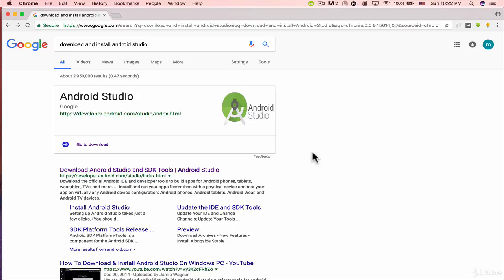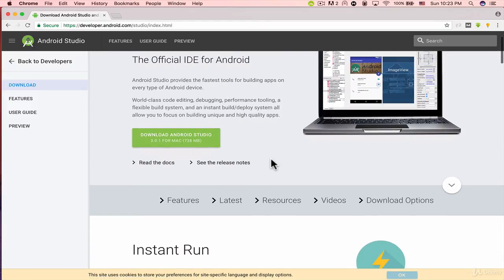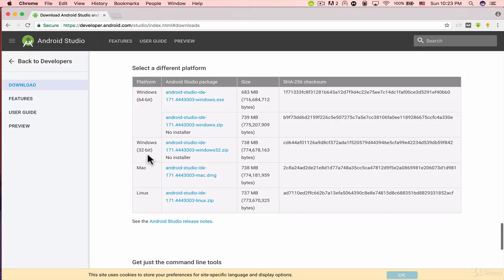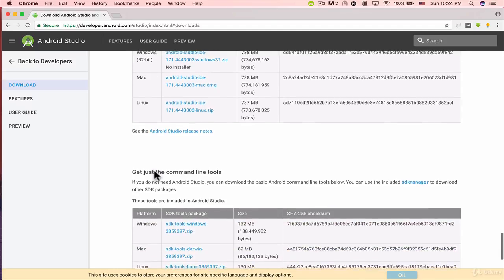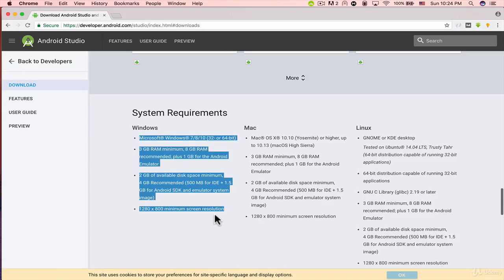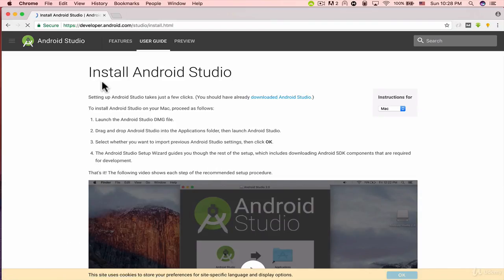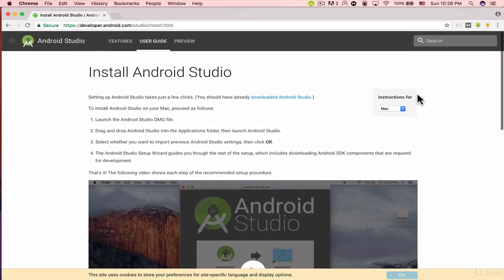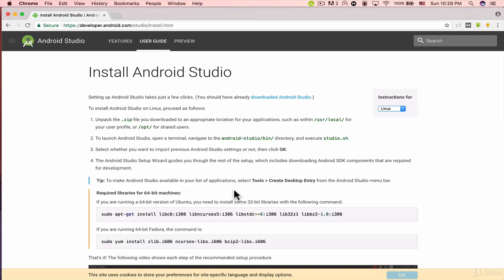Downloading and Installing the Android Studio IDE